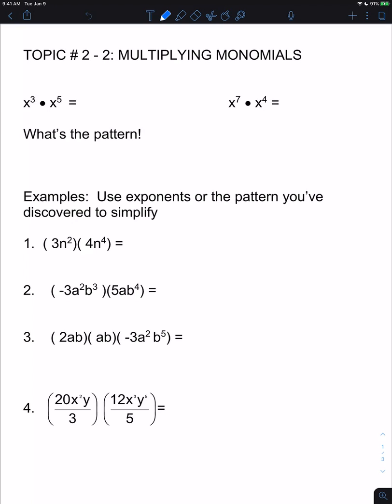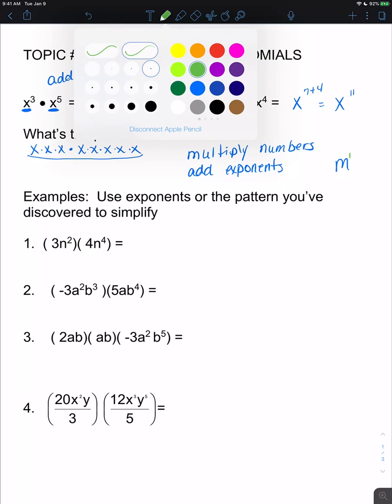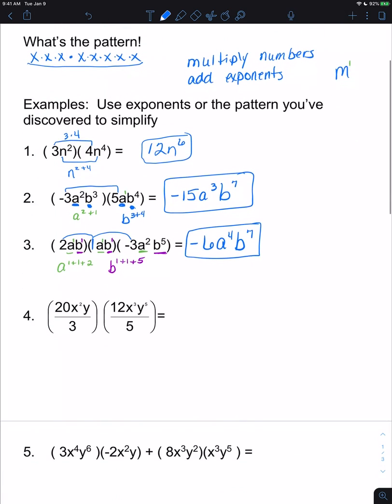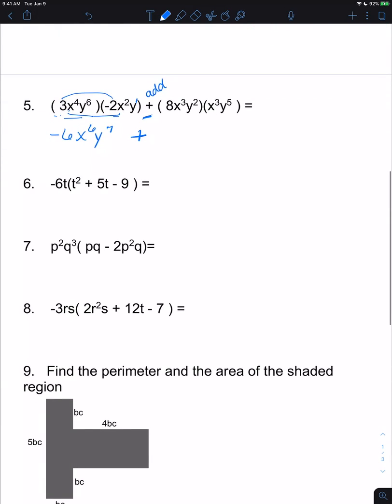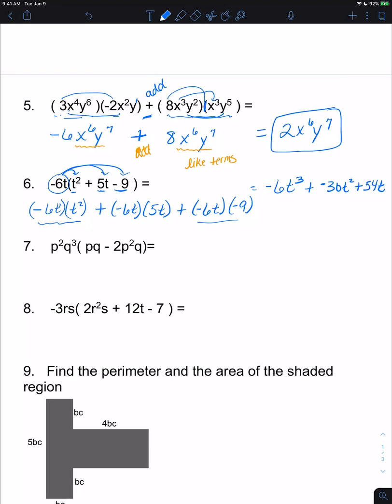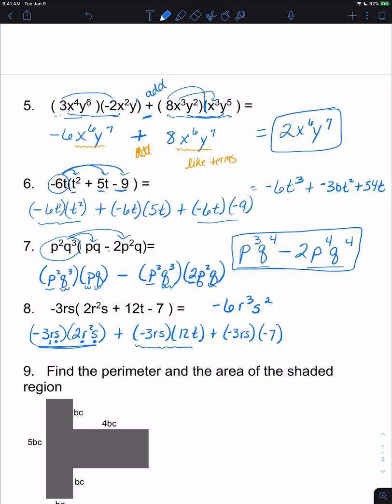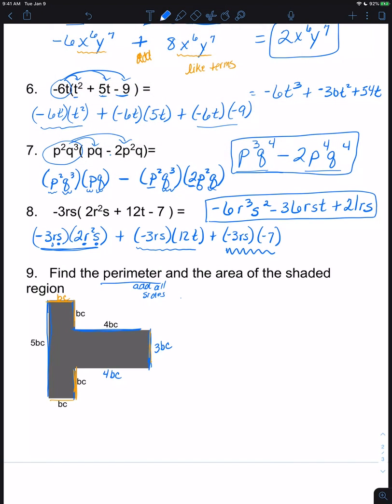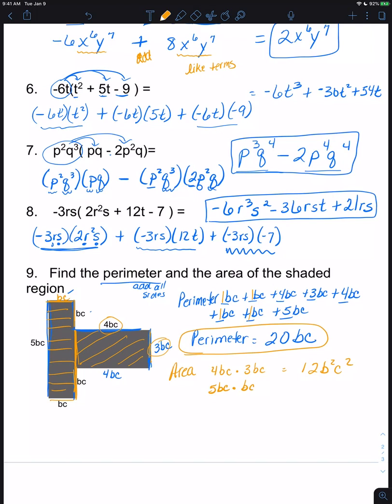ALG1 N2 2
Algebra 1 Notes for Lesson 2-2